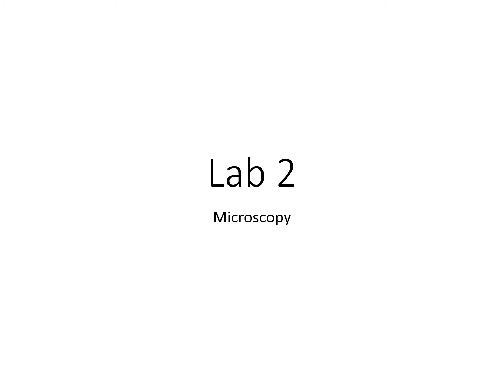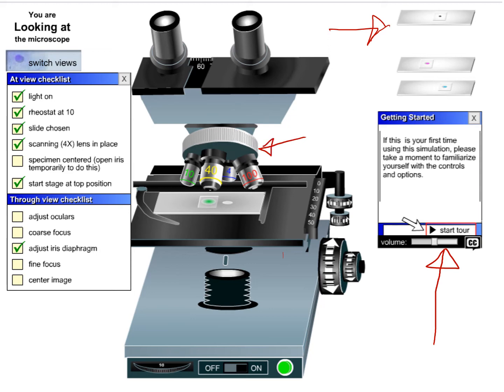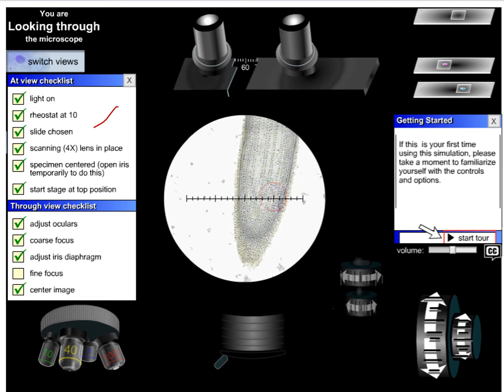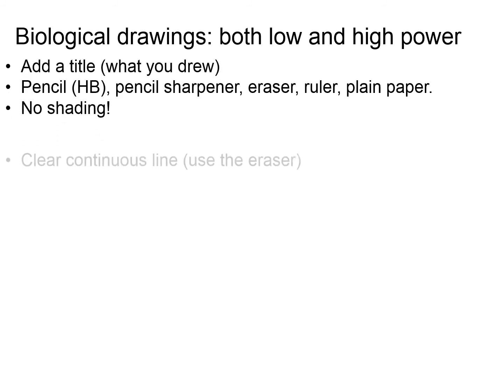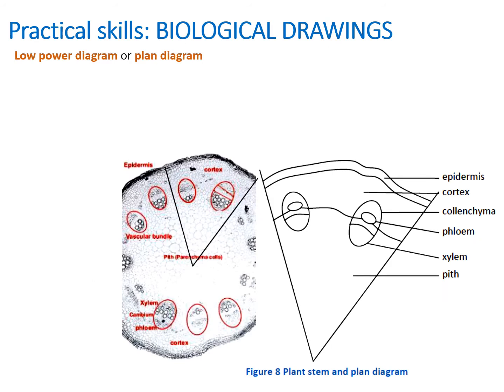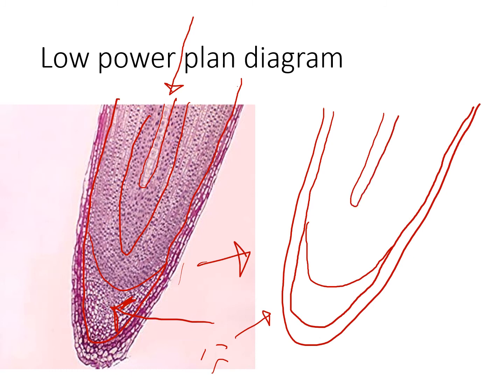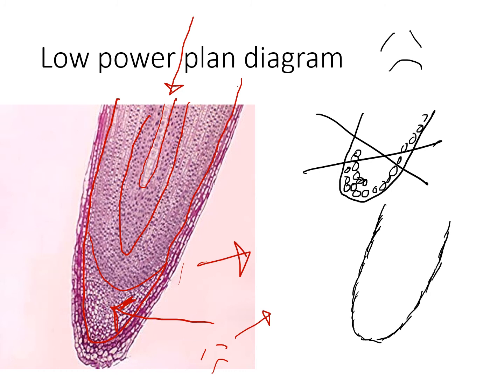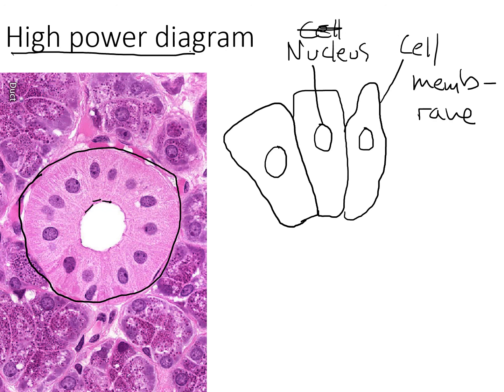Week 2 lab Microscopy